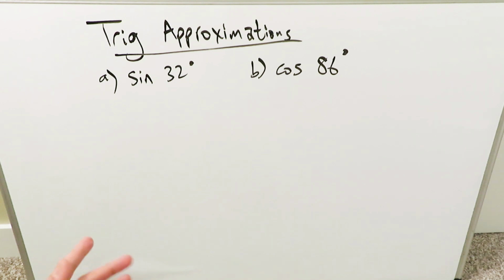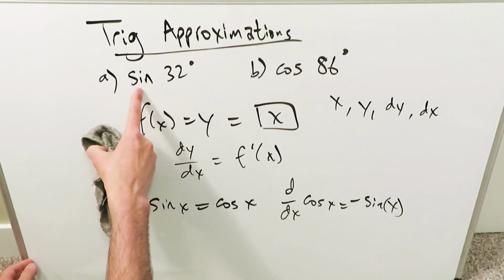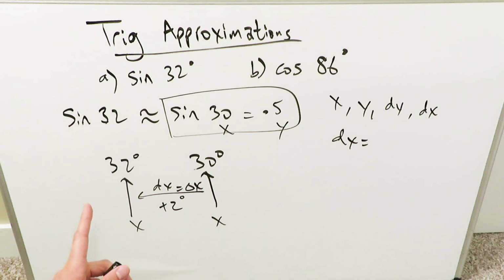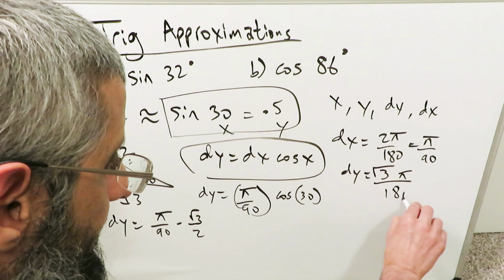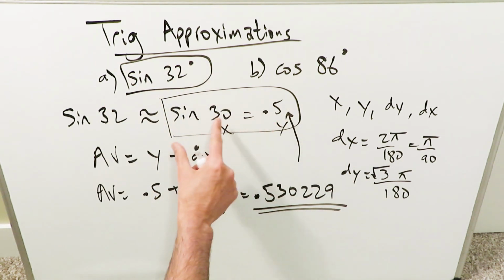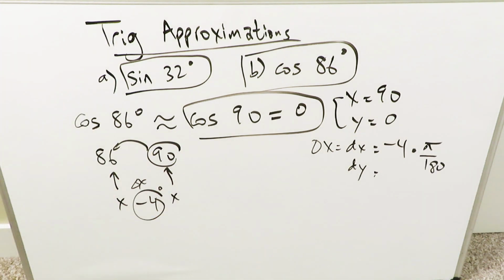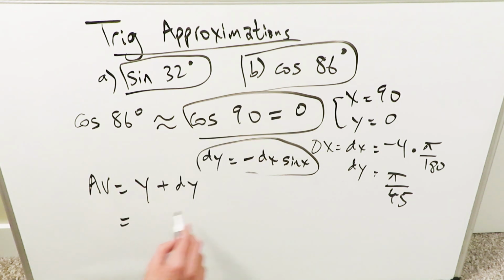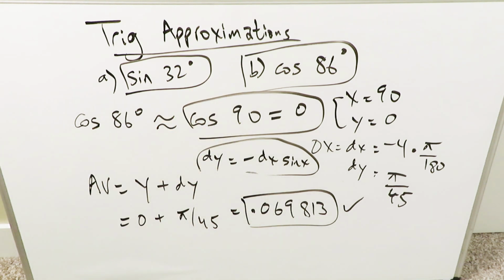Trigonometric Approximations (using derivatives), FUN!